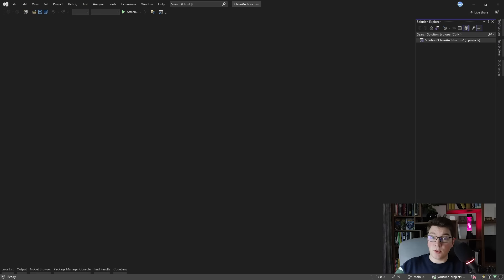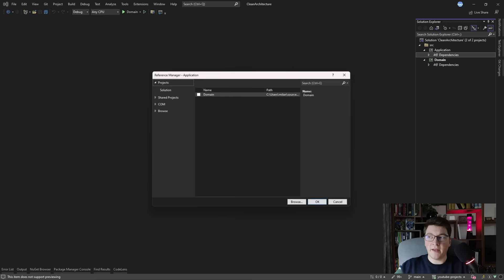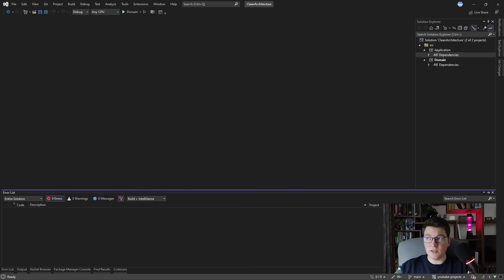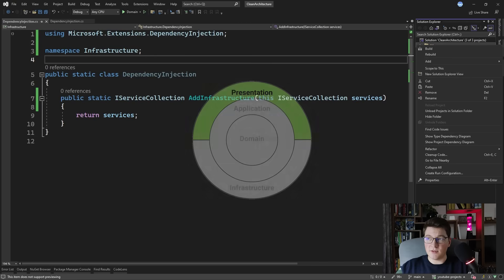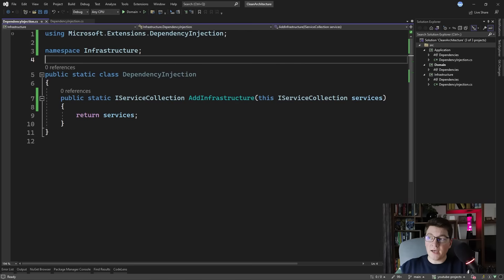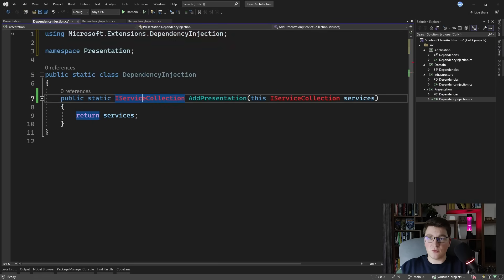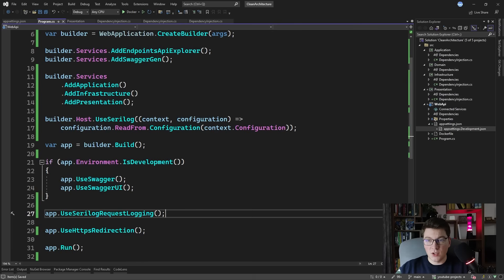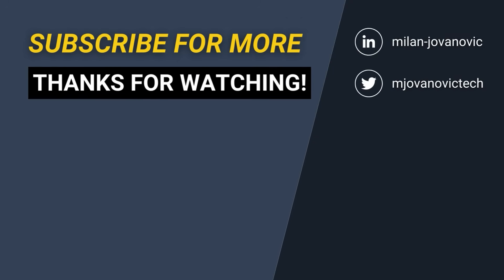Clean Architecture Project Setup From Scratch With .NET 7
Clean Architecture is a popular approach to organizing your .NET applications. I will show you how to set up the Clean Architecture completely from scratch. We'll start from a blank solution, and work our way up through the Clean Architecture layers.

Chapters
0:00 Starting from scratch
0:42 Adding the Domain project
1:30 Adding the Application project
2:04 Installing MediatR and FluentValidation
3:08 Configuring dependency injection for Application project
5:19 Adding the Infrastructure project
6:34 Adding the Presentation project
7:31 Adding the Web API project
9:06 Configuring logging with Serilog
10:42 Clean Architecture is not a silver bullet